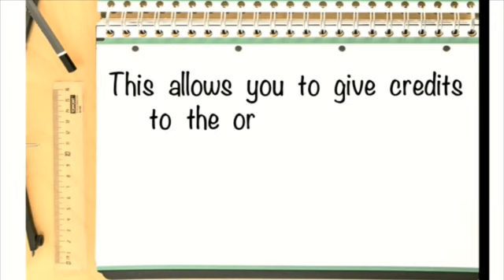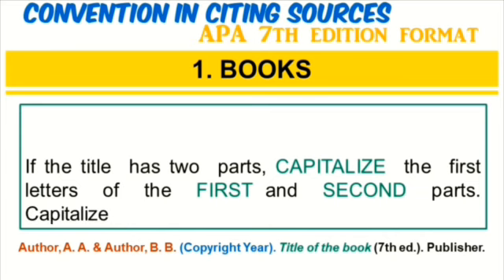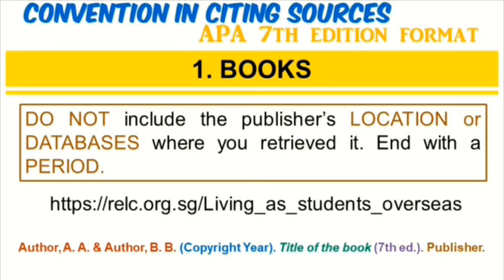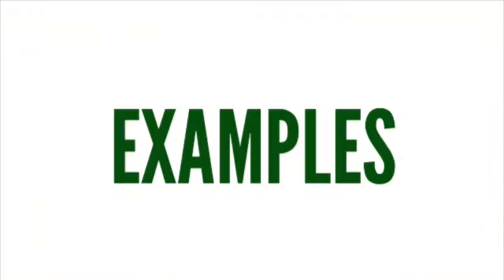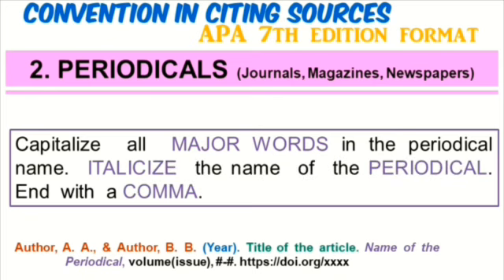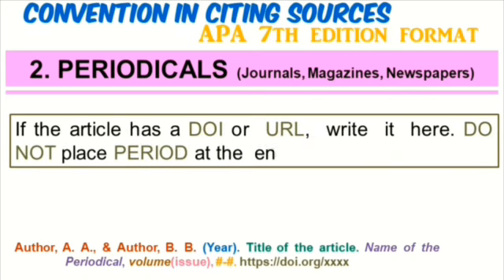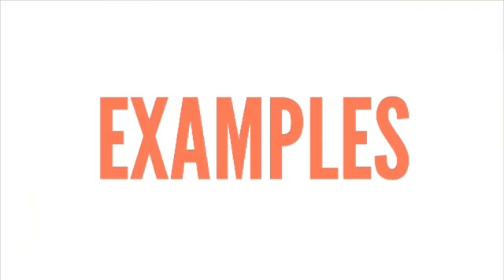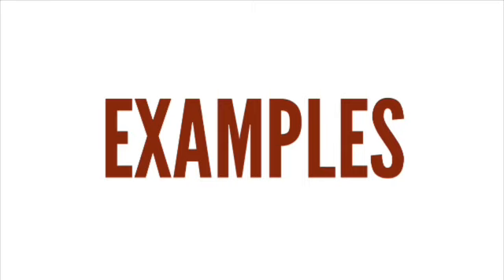Conventions in Citing Sources | English 8 | Quarter 1 | Week 3 | MELC-BASED LESSON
This lesson is anchored in Most Essential Learning Competencies and the discussion is based on PIVOT IV-A Learner's Material devised and distributed by Division Office of CALABARZON.